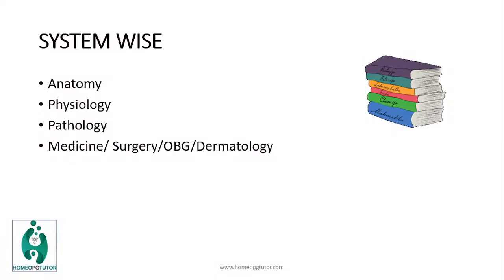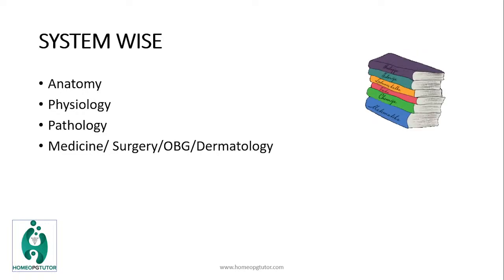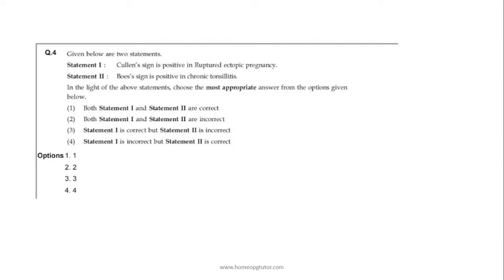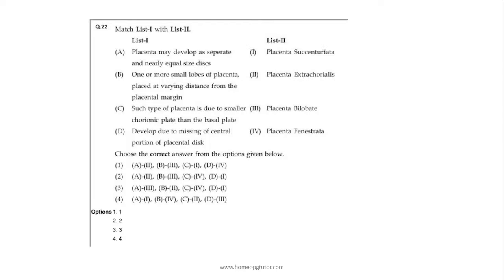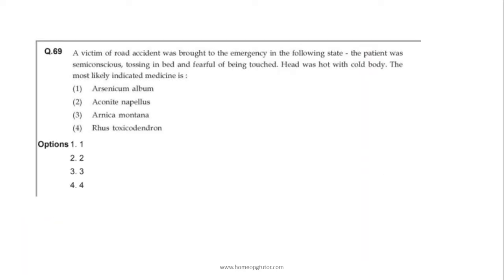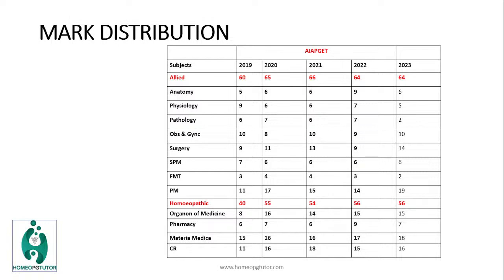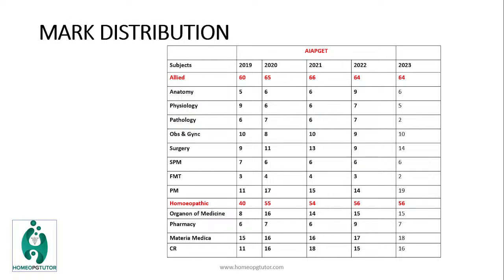MASTERCLASS LIVE 2023-24 || BATCH - 01 || ORIENTATION CLASS || 01.12.2023